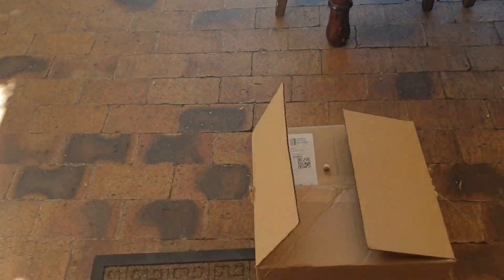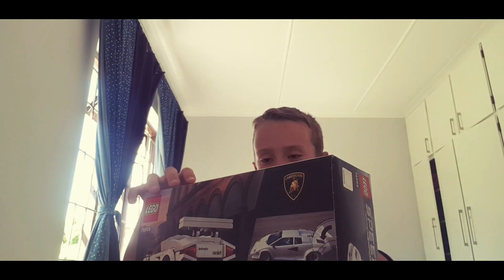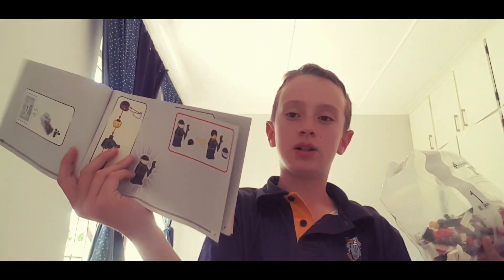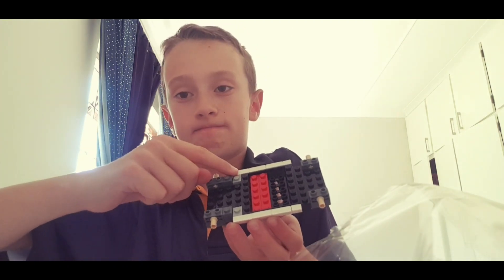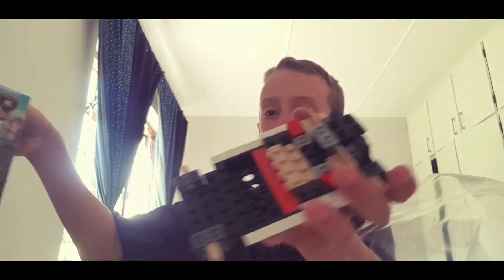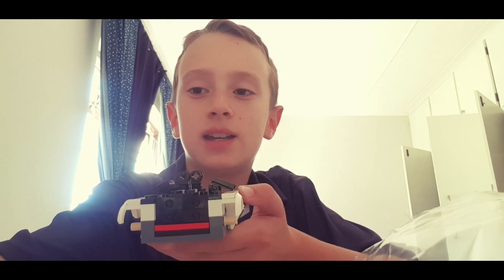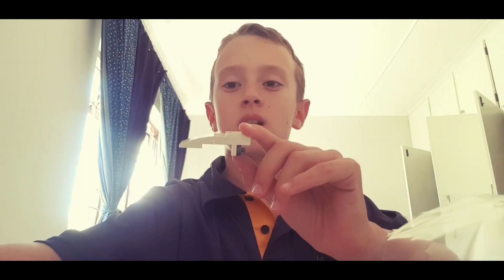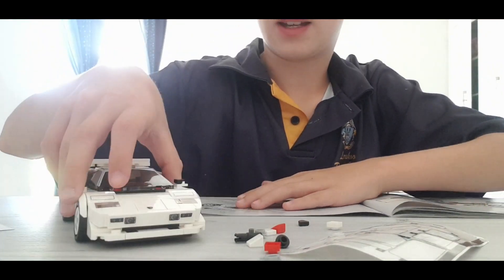Building a lego Lamborghini Countach!!!